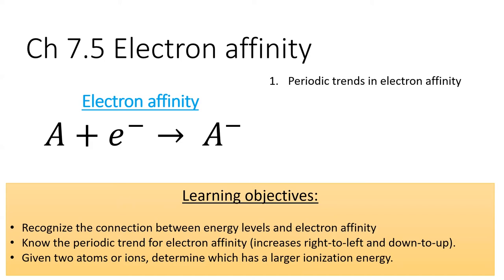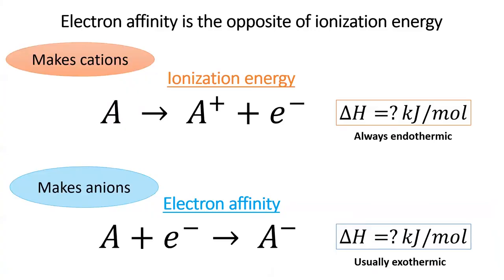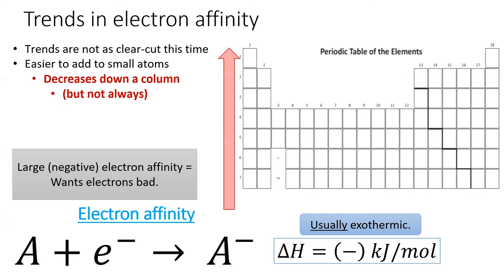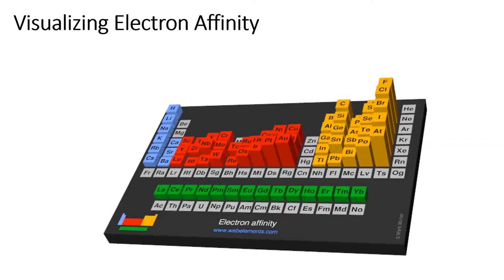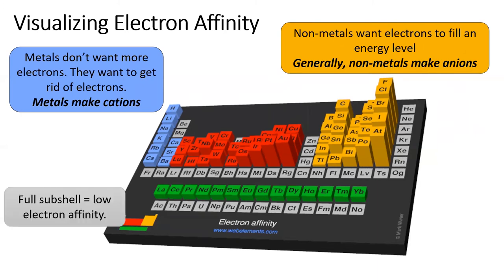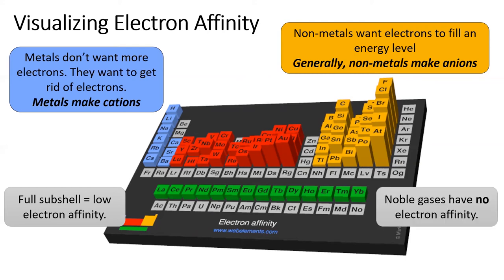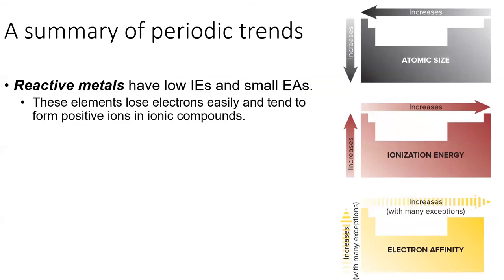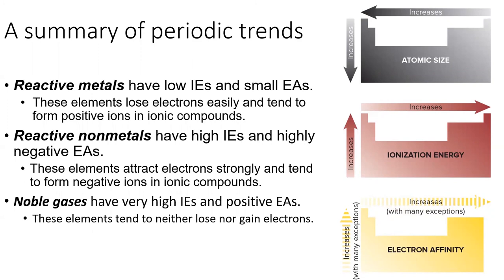7.5 Electron affinity